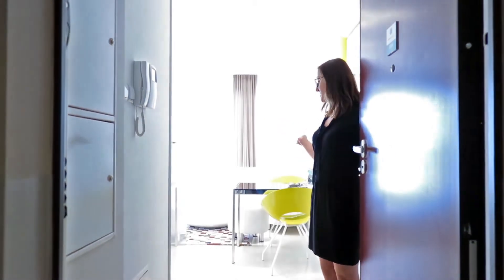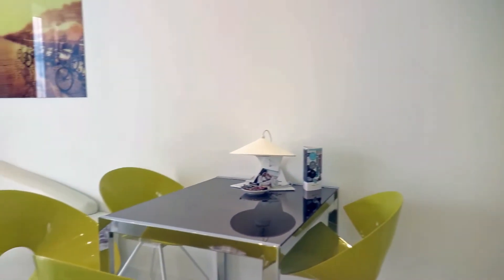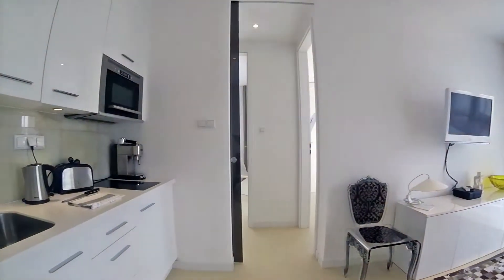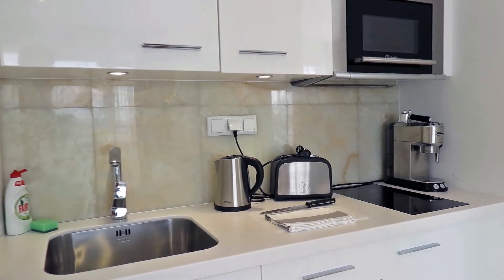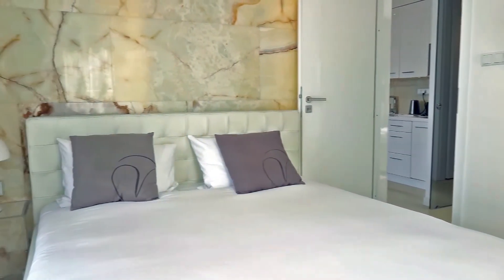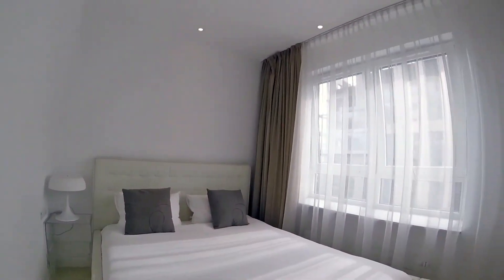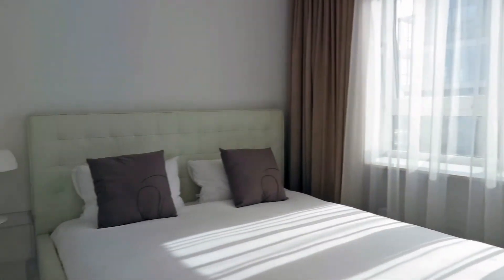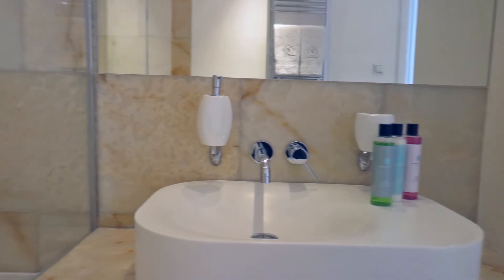Warsaw serviced apartment tour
Crazy China apartment viewing:

Welcome to VISIONAPARTMENTS, please come in. We are now in the living room, let me show you around.

As you can see, it is bright and spacious with bolt yellow accents. It comes with all the furniture and decorations that you can see here. It's a complete package. It is one of our most stylish apartments, designed by our in-house interior designers. The style is called “Crazy China”. You can relax on the cozy sofa and watch TV with a number of international channels. You can also enjoy a wonderful view of the city from the 20th floor.

Let's move on to the kitchenette. It's compact, but fully equipped. There is a lot of crockery and cutlery. You can prepare food using the hot plates or the microwave and enjoy your meals at the dining table. Welcome tea and coffee is included. The color of the kitchen part is coordinated with the living room.

Behind the sliding door there's the private part of the business apartment. This is the first bedroom. It is very bright thanks to the big windows. You can enjoy the stunning view. The most important part - the bed. It's very comfortable and comes with the bed linen. There is enough storage space so you can unpack and feel at home. A big advantage of the room is an illuminated glass wall at the head of the bed. It's made of real onyx stone and creates a romantic atmosphere.

And this is our second bedroom. There is also a comfortable bed with bed linen, wardrobe and a desk that can be used as both the dresser and a working place. As in the previous bedroom we have here a TV with a number of international channels. All of the rooms are consistent when it comes to style and colors.

And last, but not least - the bathroom. It is spacious and modern. We have a bathtub that can be used as a shower as well. Free branded toiletries are waiting for the next guest. We have here a shower gel, shampoo and a hair conditioner. Also soft fluffy towels that we exchange two times a week.

So this was our business accommodation 2006 in Warsaw. We hope you liked it as much as we do and we hope to see you soon.

Book our serviced apartments in Warsaw now!